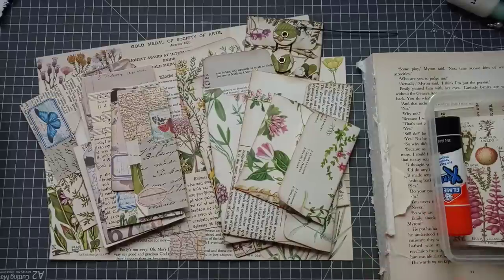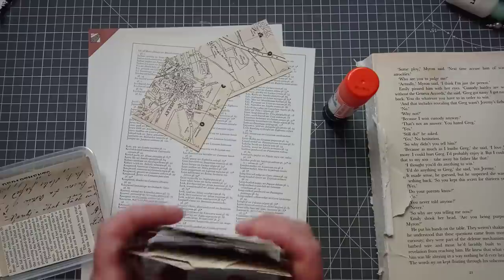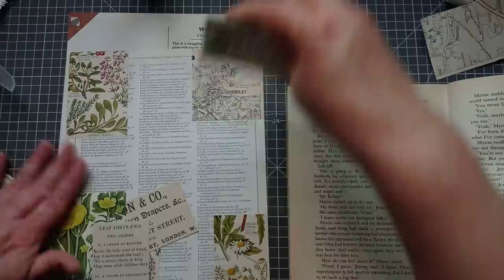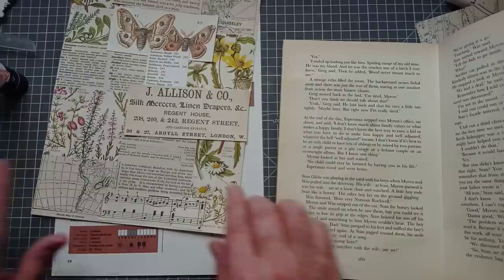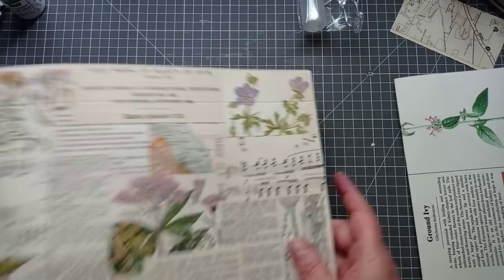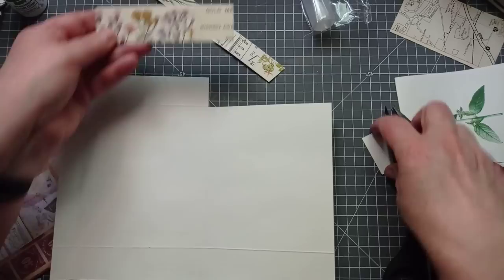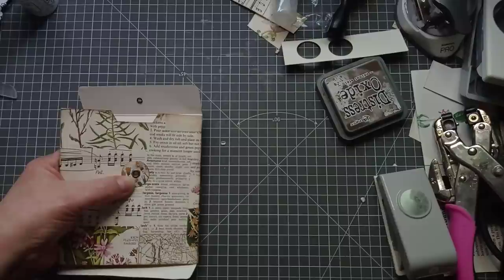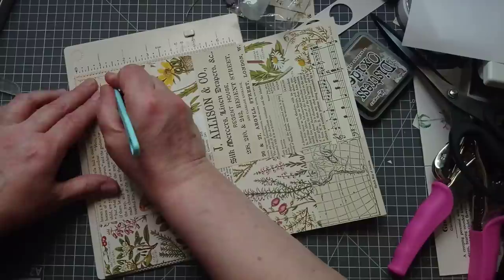Collage Masterboards Into Policy Envelopes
Today i have a sort of one sheet wonder.  I'll show you how to make a collage turn collage masterboards into policy envelopes.
it's quick, easy and alot of fun.

Amazon wishlist
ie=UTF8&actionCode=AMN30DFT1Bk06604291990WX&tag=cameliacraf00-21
Labels by Tracie Fox Creative on Etsy

EBAY IN THE UK